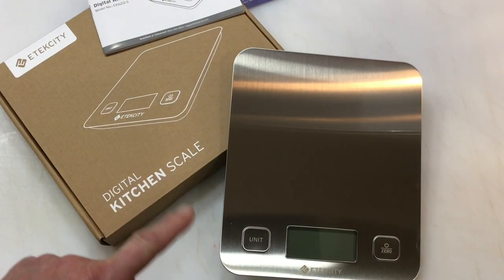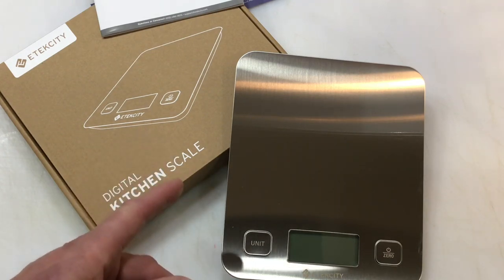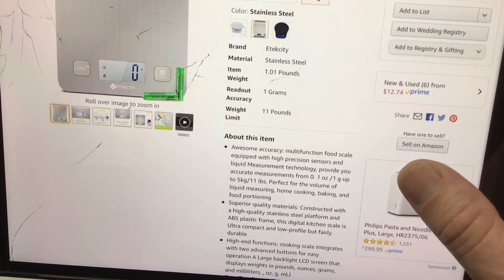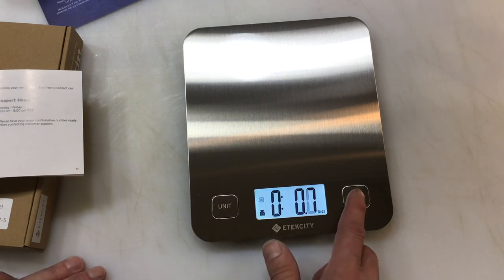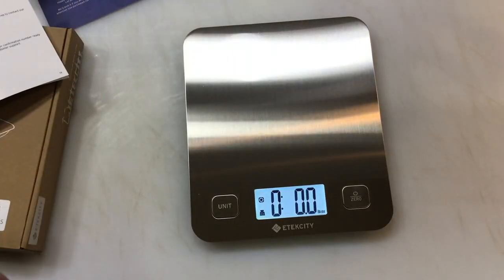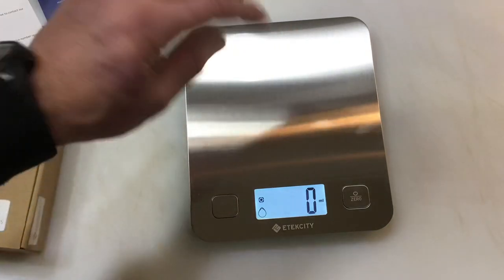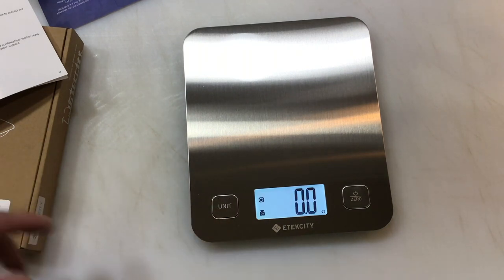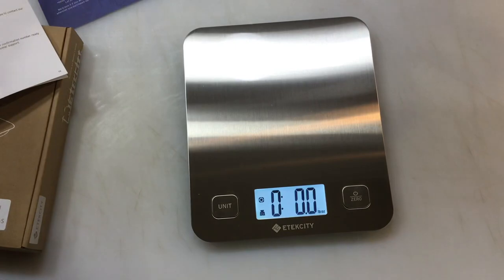Easy To Use Stainless Food Scale for only $17.00 / Etekcity Digital Food Scale, Awesome!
Let’s do a review of the Etekcity Digital Food Scale! Model#EK6212-S. Super Simple to Use!